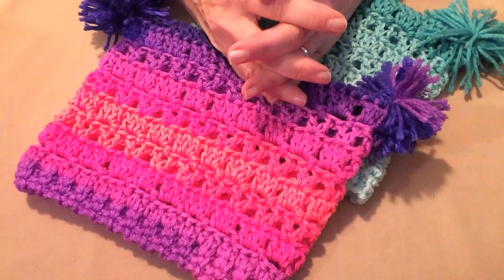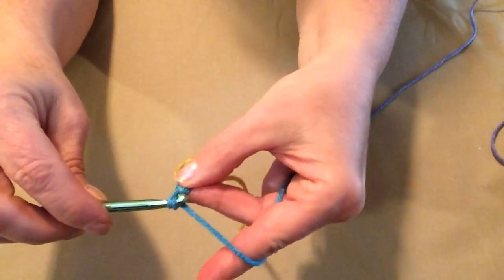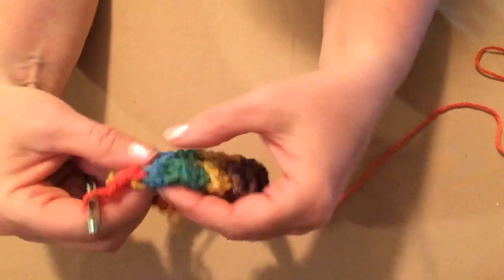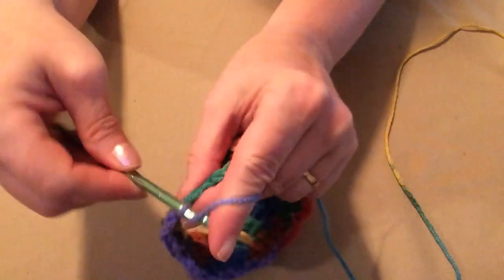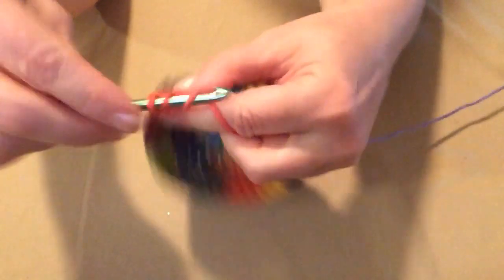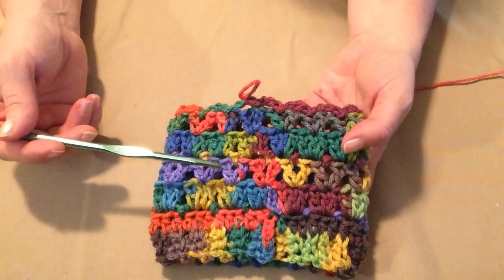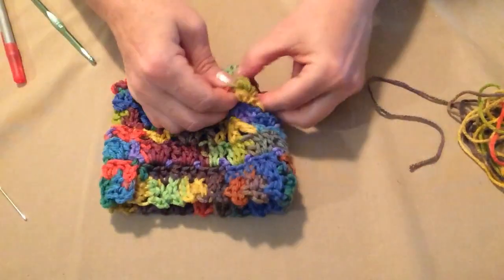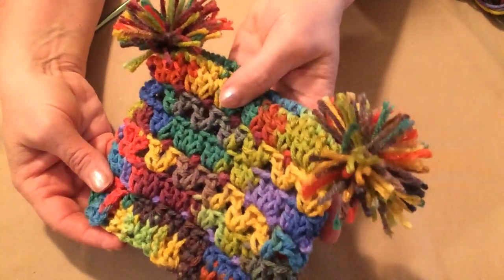Sherbet Sack Hat Crochet Pattern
THIS CROCHET PATTERN VIDEO, SHERBET SACK HAT, HAS BEEN UPDATED WITH A BRAND NEW VIDEO AT THIS

How to Crochet A Sherbet Sack Hat.
 The Pattern has 5 sizes from Baby to Adult.